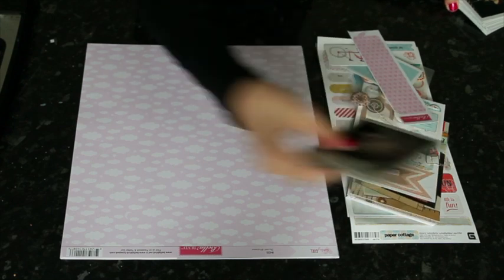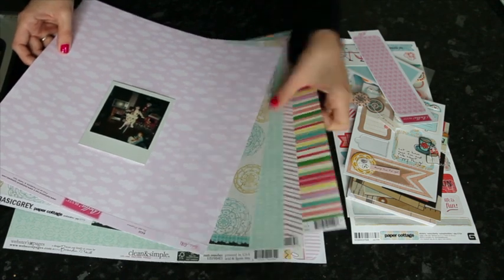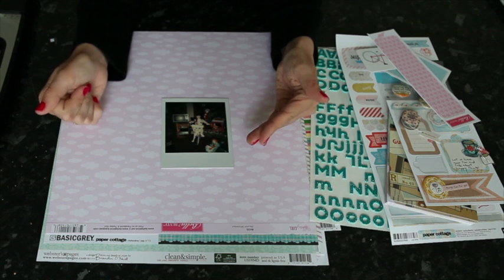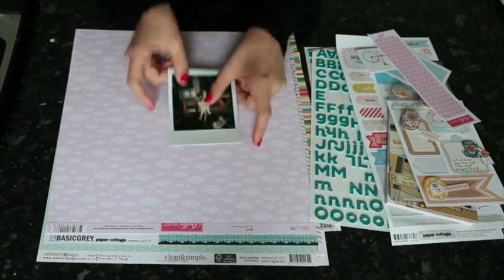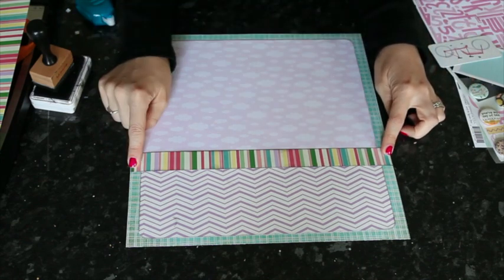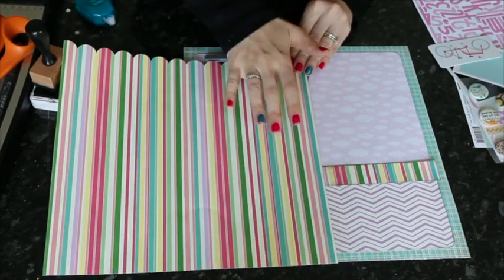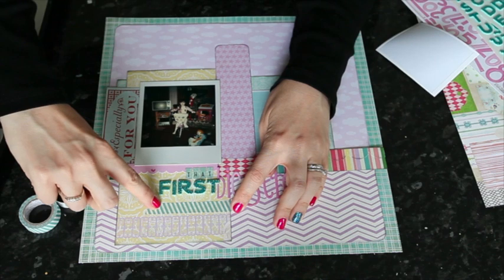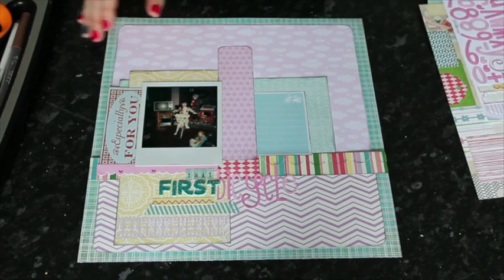Glitter Girl Adventure 032 :: Instant Photo Inspiration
For further details and specific scrapbooking supplies for this episode, please

This is a special extended episode! You can easily watch in parts if you don't have forty minutes to watch all at once.  First a layout (5:12), then some talk about instant camera options (22:00), then a second layout (31:03).

This week Glitter Girl presents a special extended episode on the subject of scrapping instant photos like Polaroids, something being discussed  on the general scrapbooking message board. Her adventure takes her through the creation of a two new scrapbook pages, one with a Polaroid print from the early 1980s and another with an Instax image printed on a portable Pivi printer, plus a discussion of instant photo options.